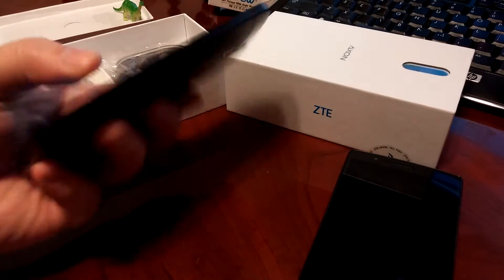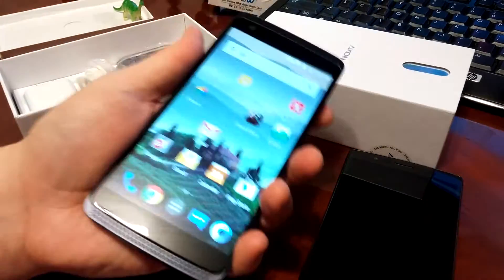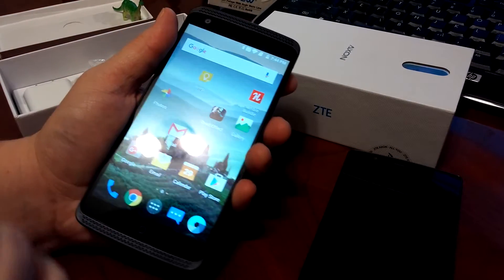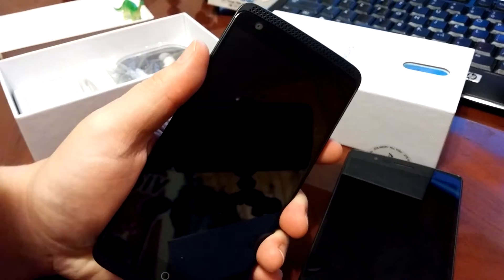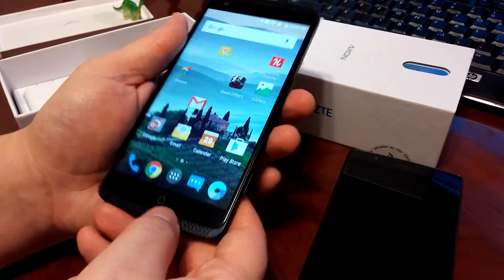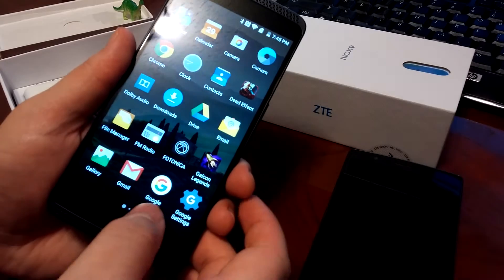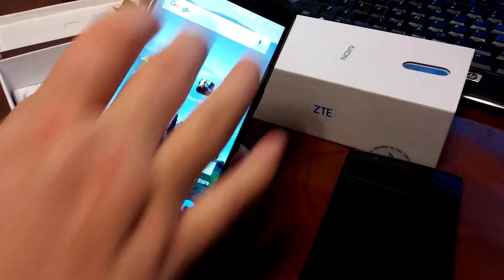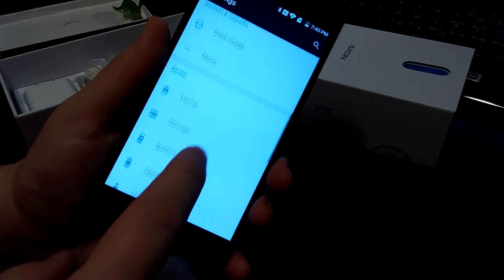ZTE Axon hands on review